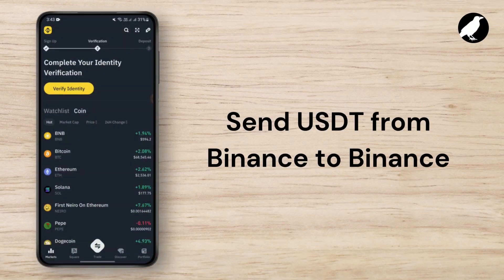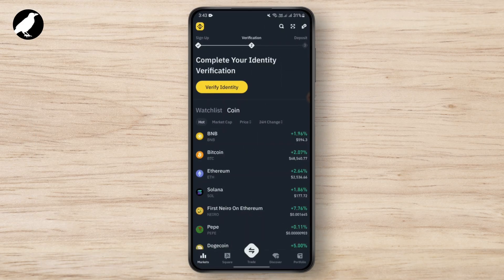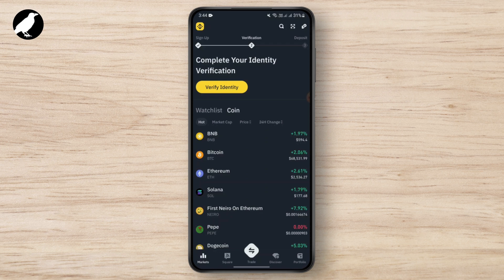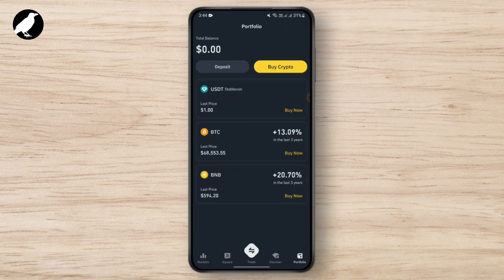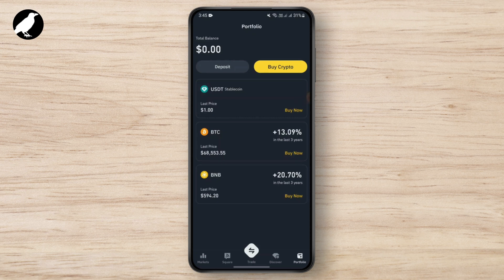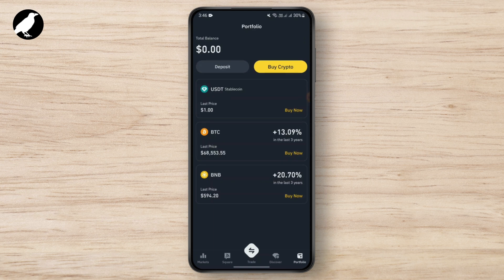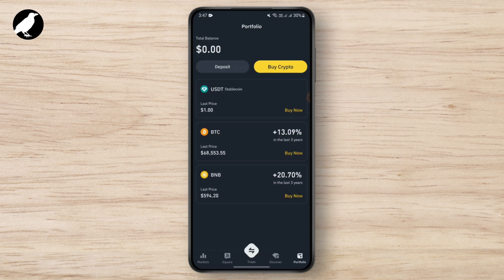How to Send USDT from Binance to Binance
How to Send USDT from Binance to Binance! Want to transfer your USDT between Binance accounts? This video will guide you through the steps to send USDT easily and securely. Whether you're asking, "How do I send USDT from Binance?" or need help navigating the transfer process, this tutorial has you covered. Learn how to initiate the transfer, ensure you enter the correct details, and confirm the transaction. Watch now to see how you can send USDT from Binance to Binance today!

Timestamps:
00:00 How to Send USDT from Binance to Binance
00:10 How Do I Initiate a USDT Transfer?